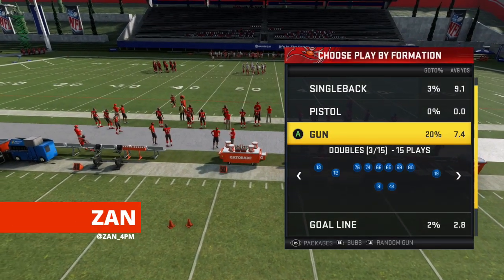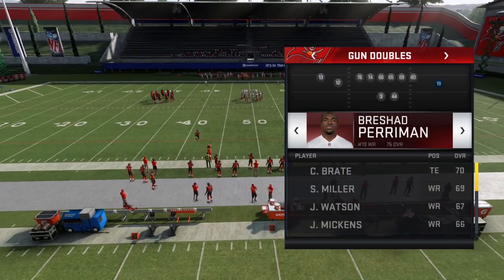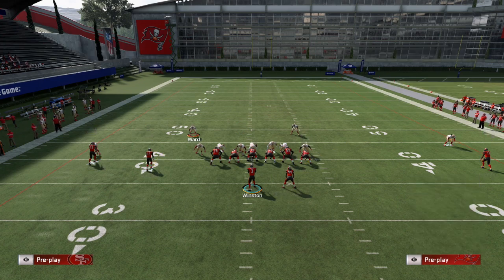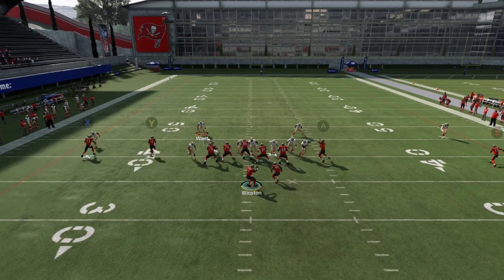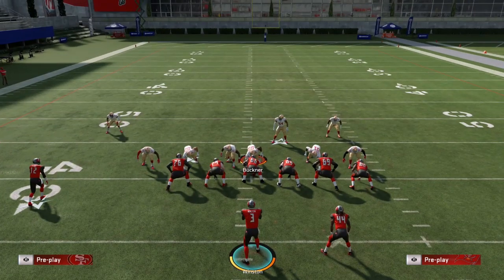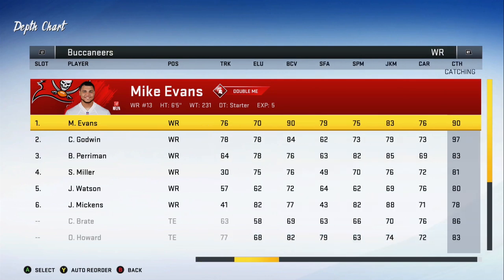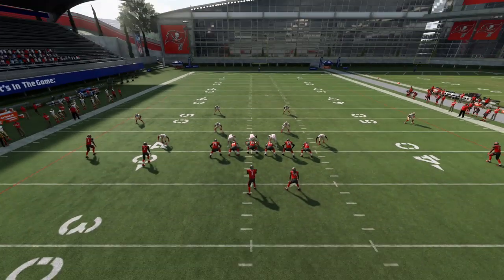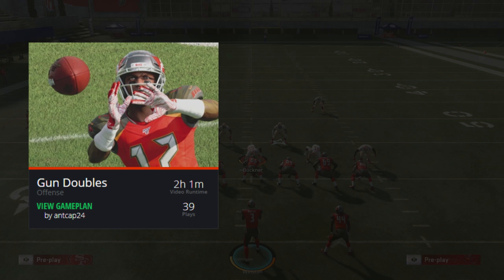Gun Doubles Gameplan Preview! | Madden 20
In this video, ZAN breaks down a preview of the Antcap24 Tampa Bay Buccaneers Gun Doubles gameplan on Playbook.GG!